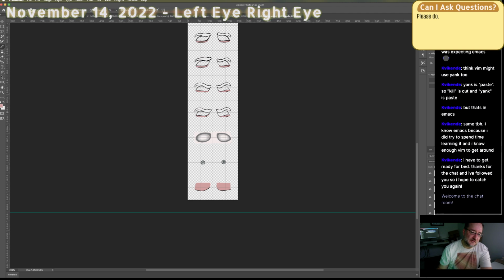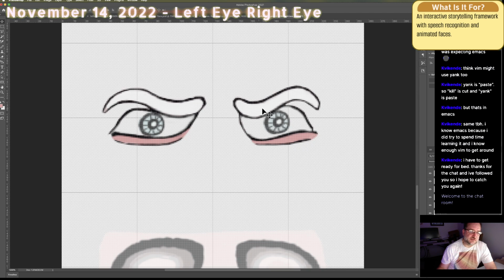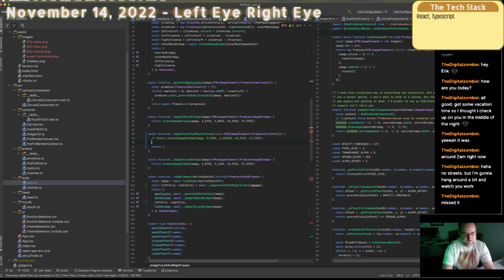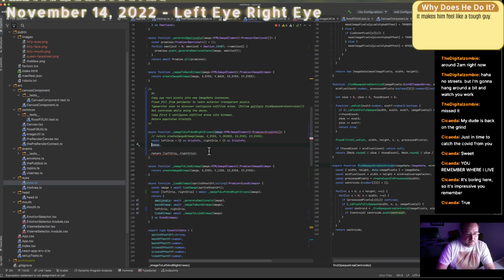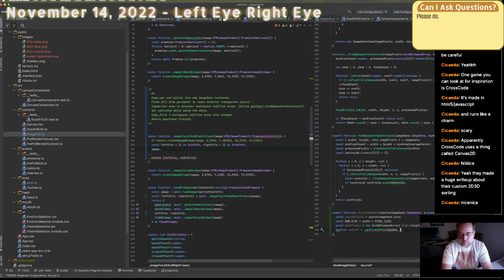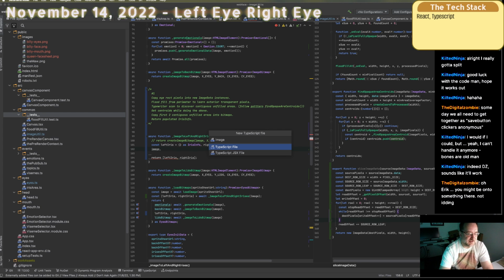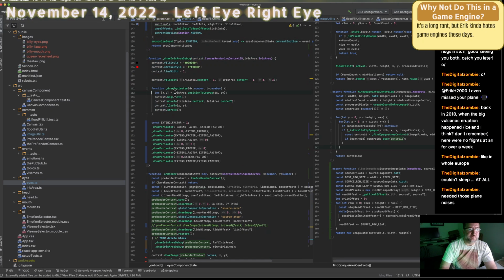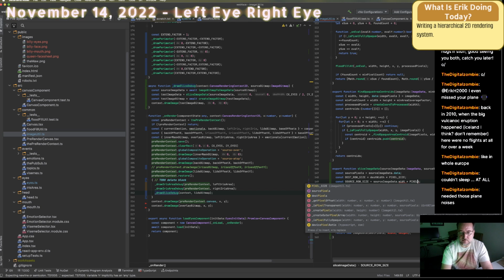Left Eye Right Eye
React/typescript live-coding session - I demo the weekend's work and then start on some code that automatically finds positions of eyes inside of image pixels.